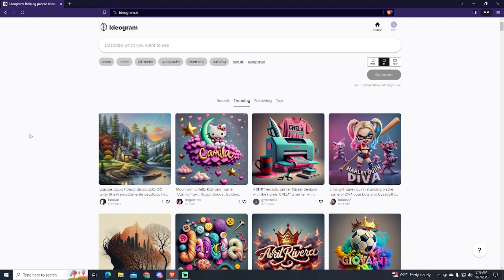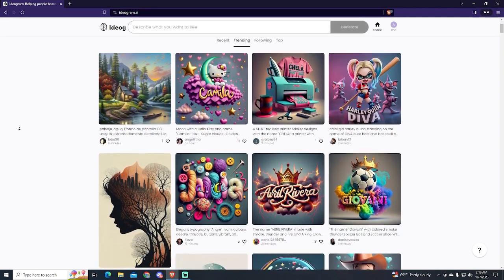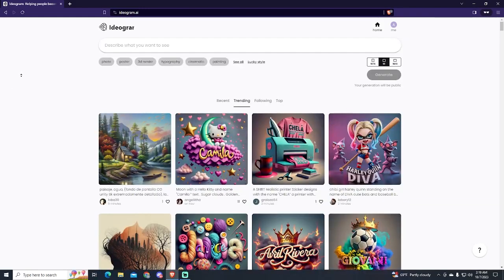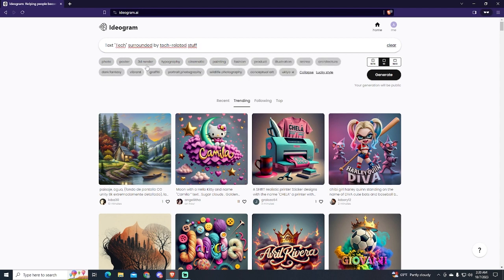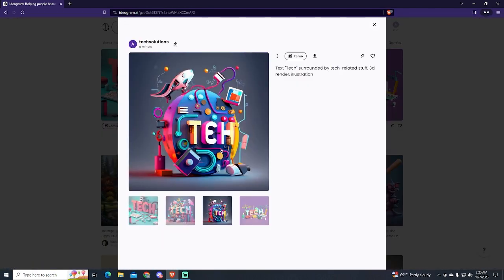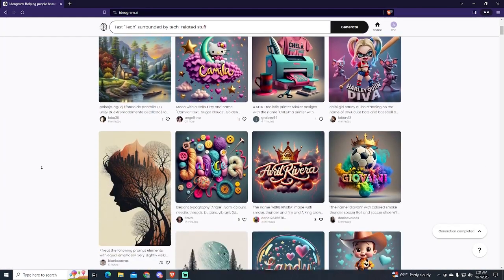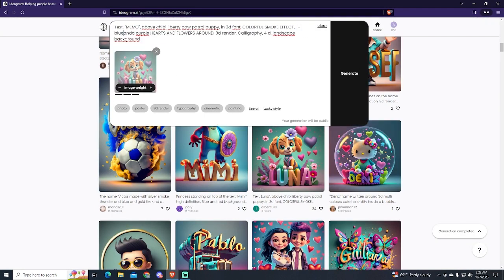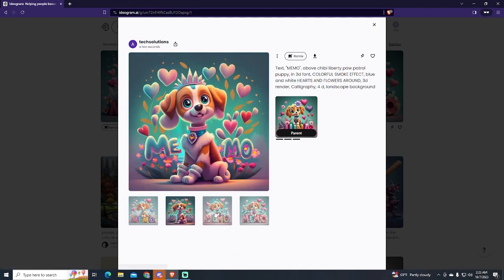How To Use Ideogram AI ✅ BEST MIDJOURNEY ALTERNATIVE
How to use Ideogram AI to Generate Images with Text FOR FREE ! Step By Step Tutorial on How to use the BEST Free Midjourney Alternative
You can even make money with AI using this